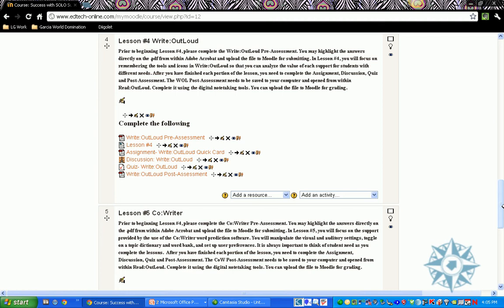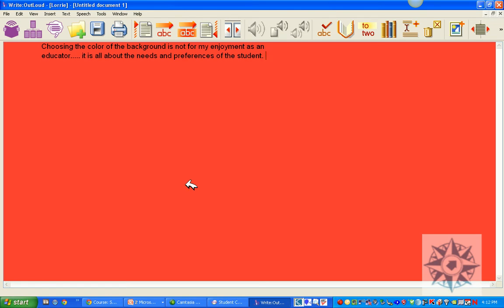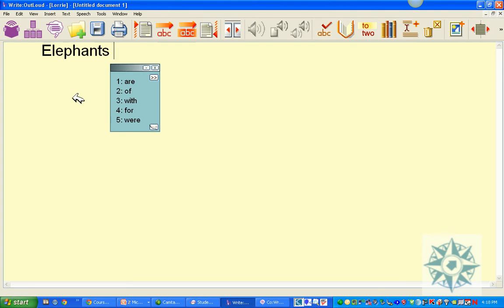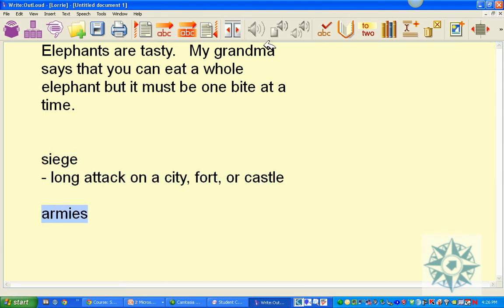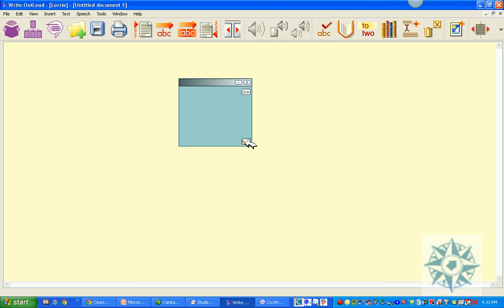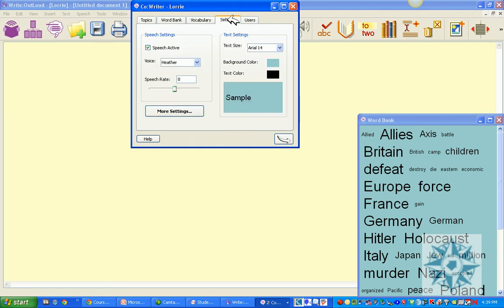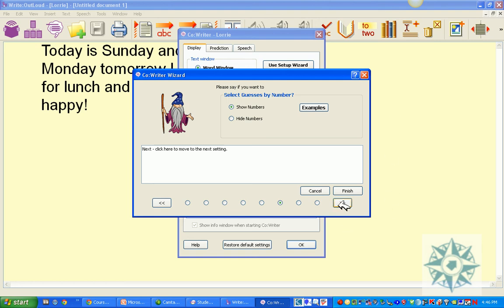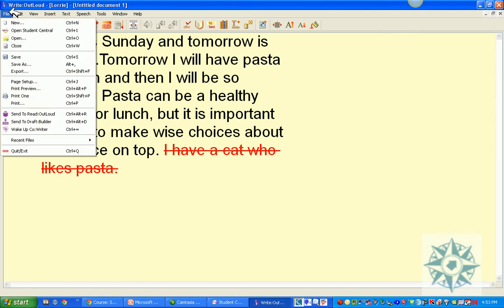Lesson4 Write:OutLoud and Co:Writer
This video consolidates the information for both Lesson #4 on Write:OutLoud and Lesson #5 on Co:Writer. We will focus on remembering the tools and icons in Write:OutLoud so that you can analyze the value of each support for students with different needs. We will also look at the support provided by the use of the Co:Writer word prediction software, manipulate the visual and auditory settings, toggle on a topic dictionary and word bank, as well as set up user preferences. It is always important to think of student need as you view these videos and work through the lessons of the Moodle eLearning modules.